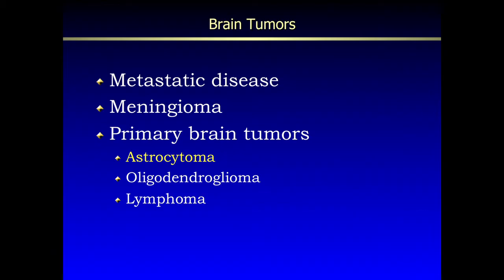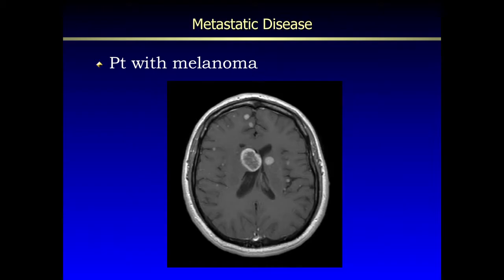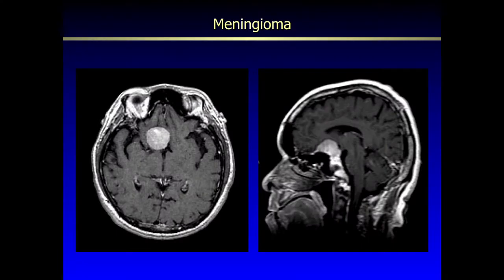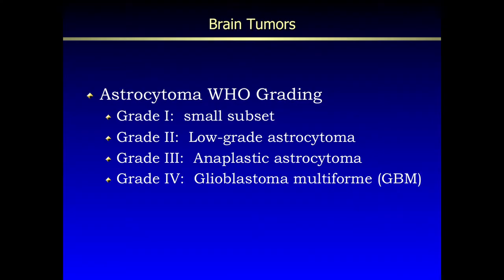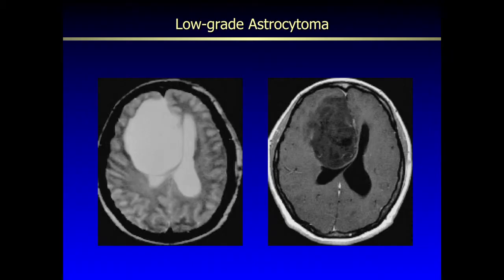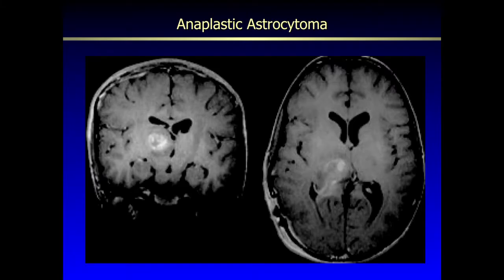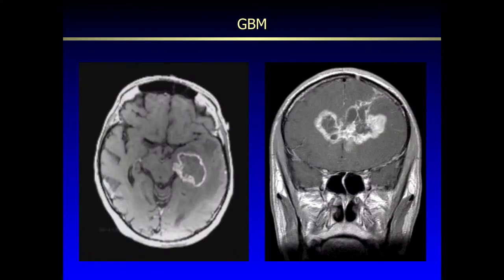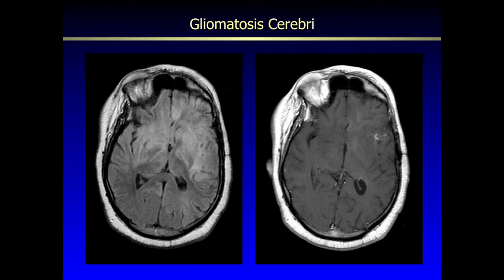Types of Brain Tumors - Dr. Stanley Lu - Brainstorm Series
Dr. Stanley Lu, Director of Neuroradiology at Monmouth Medical Center speaks on three more common brain tumors: Metastatic disease, Meningioma and Primary brain tumors which include astrocytoma, Oligodendroglioma and Lymphoma.